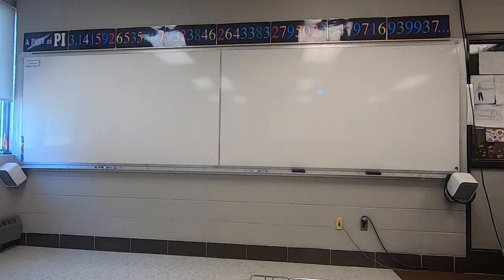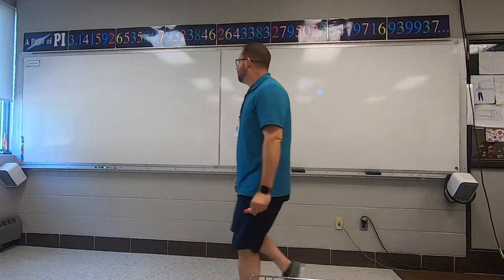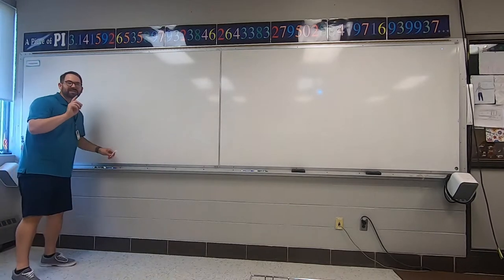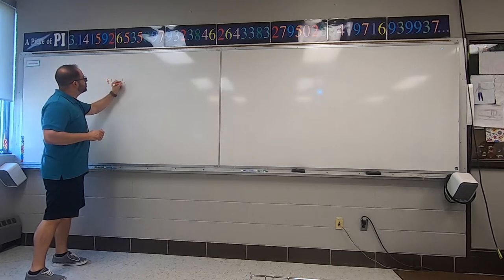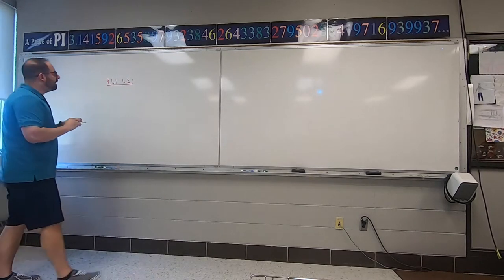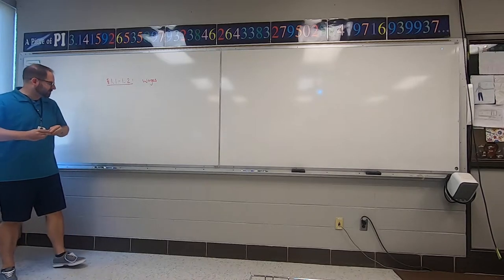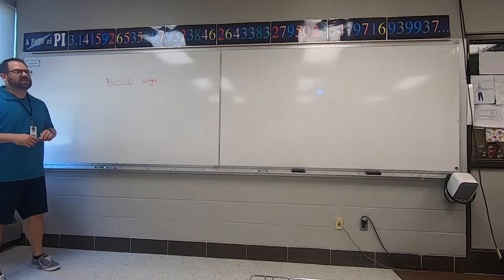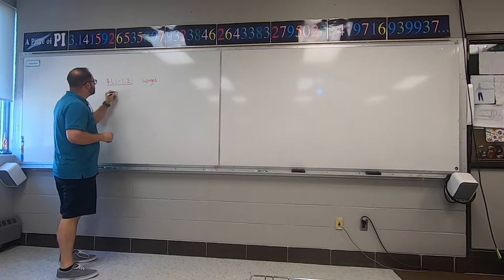Consumer Math: Section 1.1-1.2 - Wages cont'd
Section 1.1-1.2 - Wages cont'd
-annual wage
-hourly rate
-deductions and expenditures